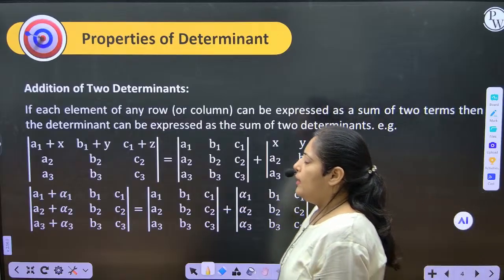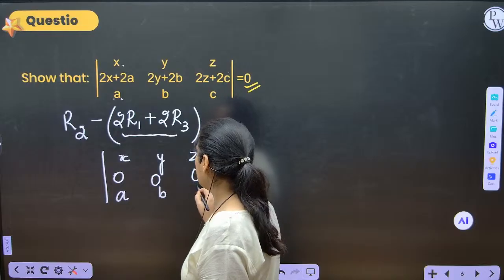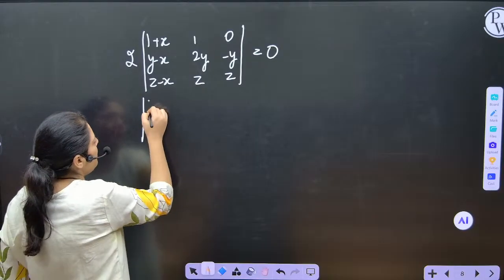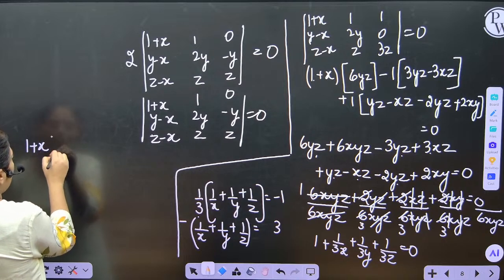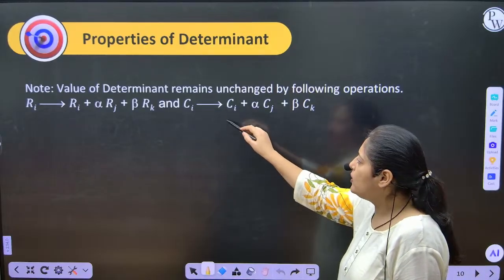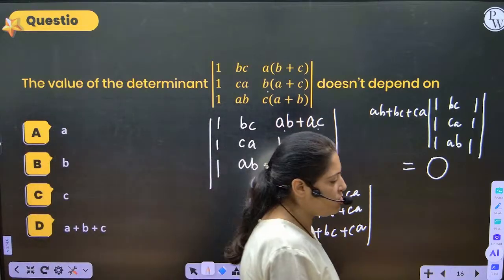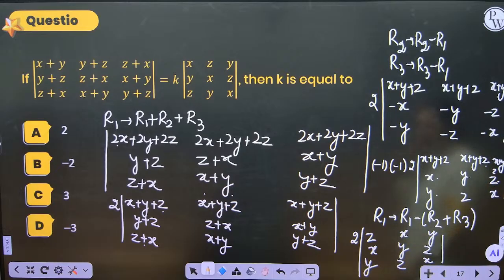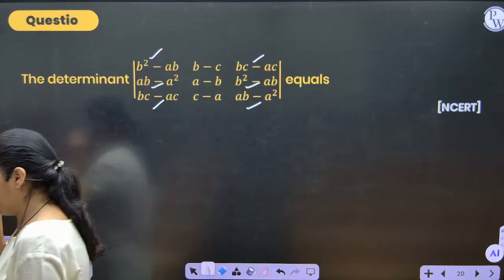12TH JEE MATHEMATICS 14-05-2026